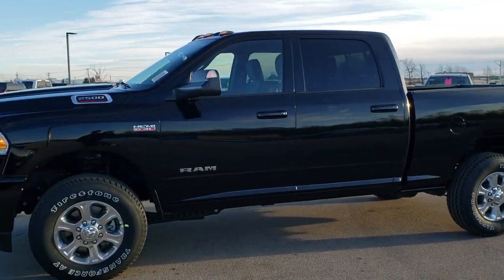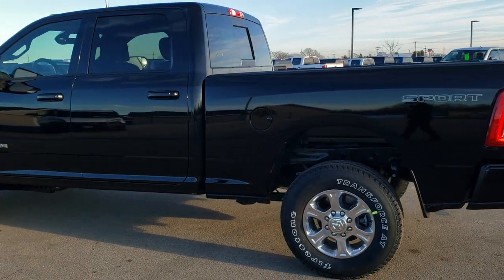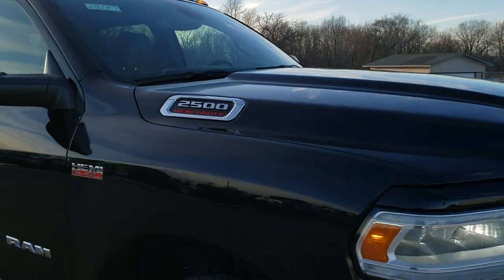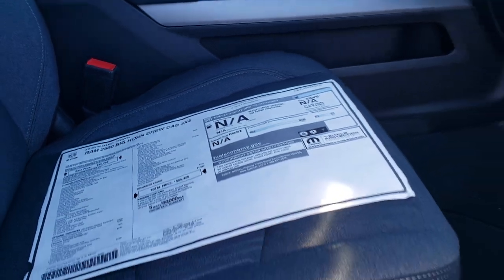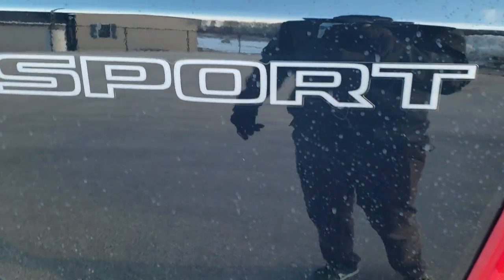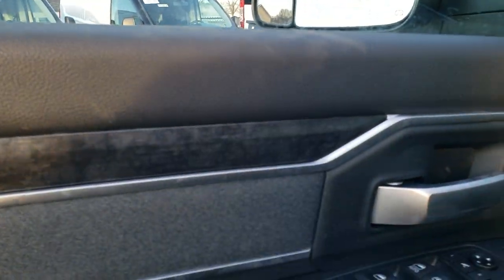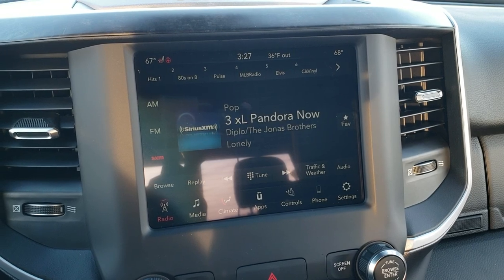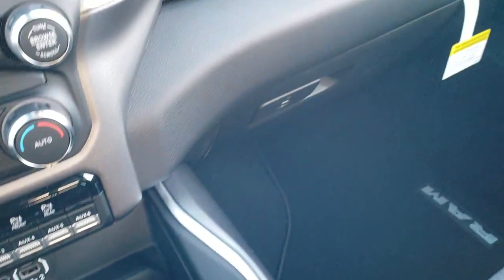2020 RAM 2500 BIG HORN SPORT CREW DIAMOND BLACK WALK AROUND REVIEW 20T47 SOLD!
This 2020 RAM 2500 BIG HORN SPORT CREW SHORT HEMI IN DIAMOND BLACK is the vehicle we did walk around review of today.

Thank you for checking out this video of this 2020 RAM 2500 BIG HORN SPORT CREW SHORT HEMI IN DIAMOND BLACK

STOCK: 20T47
PRICE: $55,425
MILES: 20
MAKE: RAM
MODEL: 2500
VIN: 3C6UR5DJ4LG107034
LOCATION: FOND DU LAC OSHKOSH WISCONSIN, 54937 TRUCKS ON 41

6.4 Liter V8 Hemi Engine with MDS Multiple Displacement System, 410 Horsepower, Full Four Door Crew Cab, Short Box 6 1/2 Foot Shortbox, Big Horn Package, Sport Package, Level 2, 8 Speed Automatic Transmission, 4x4 Push Button Four Wheel Drive 4WD, Power Driver's Seat, Dark Charcoal Cloth Seats, Bucket Seats, Full Towing Package with Receiver Trailer Hitch, Wiring and Transmission Cooler Tow Package, 6 Upfitter Switches, Factory Brake Controller, Snow Chief Group, Fold Up Tow Mirrors, Heat Power Mirrors, Power Fold in Power Mirrors with Built-in Directional Signals, Electronic Stability Control Traction Control ESC, 3.73 Gears with Anti-Spin Differential, Firestone Transforce AT LT275/70 R18 Tires, Polished Aluminum Rims Premium Wheels, Four Wheel Disc Brakes, Spray-in Bedliner, Bedrail Covers, Clearance Lights, LED Fog Lights, LED Headlights, LED Running Lights, LED Tail Lamps, Sonar with Front and Rear Bumper Sensors, Locking Tailgate, AM / FM Radio Tuner, Sirius/XM Satellite Radio Capabilities Sirius / XM, Uconnect (R) 8.4 AM/FM System 8.4 Inch Touchscreen with AM/FM, 7-Inch Multi-View Display, U Connect Hands Free Bluetooth Hands-Free Phone System Blue Tooth, Android Auto Compatible, Apple Car Play Compatible, Auxiliary MP3 Jack Portable Audio Connection, USB C Jack, USB Jack Portable Audio Connection, Keyless Entry with Factory Remote Start, Push Button Start, Power Sliding Rear Window Rear Window Defroster, Adjustable Height Seatbelts, Driver and Passenger Front Air Bags, L.A.T.C.H. Child Safety System, Side Curtain Air Bags SRS Safety Restraint System, Heated Steering Wheel Multi-Function Steering Wheel Controls, Homelink System with Three Programmable Buttons for Garage Doors, Lighting Systems & Security Systems, Compass, Outside Temperature Display and Mileage Display, Dual Multi-Zone Climate Control , Power Adjustable Pedals, Factory Floormats, Loadfloor Boot Tray, Storage Compartment Under Rear Seats, Woodgrain Dash And Door Trim, Air Conditioning AC, Cruise Control, Power Locks, Power Windows, Tilt Steering Wheel, 115V / 400W Deck Mounted AC Power, 3 Year / 36,000 Mile Remaining Factory Bumper to Bumper Warranty, Whichever comes first, 5 Year / 60,000 Mile Remaining Powertrain Factory Warranty, Whichever comes first, Diamond Black Crystal Pearlcoat,Call Now! 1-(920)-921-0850 . Summit Automotive Chrysler Dodge Jeep Ram in Fond du Lac, Wisconsin also Proudly Serving Oshkosh, Madison, Milwaukee, Sheboygan, Appleton, and Waupun is a family owned and operated dealership since 1959. We take great pride in our new and used car and truck center with vehicles to fit everyone's budget. We have ON THE SPOT FINANCING. BAD CREDIT OR GOOD CREDIT, we work with over 20 lenders to get you APPROVED AT THE MOST COMPETITIVE RATES. We provide AIRPORT TRANSPORTATION and NATIONWIDE DELIVERY OPTIONS. We are conveniently located on HWY 41 at EXIT 98, Hwy 151 at Military Rd. Exit . Just Look For The TRUCKS ON 41. Advertised price does not include, tax, title, registration and service fee.,

STOCK: 20T47
PRICE: $55,425
MILES: 20
MAKE: RAM
MODEL: 2500
VIN: 3C6UR5DJ4LG107034